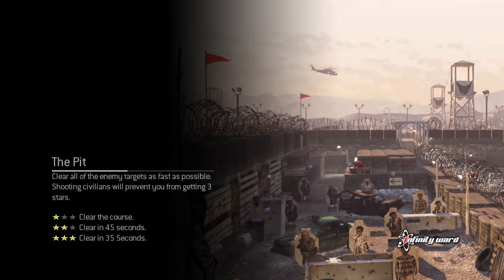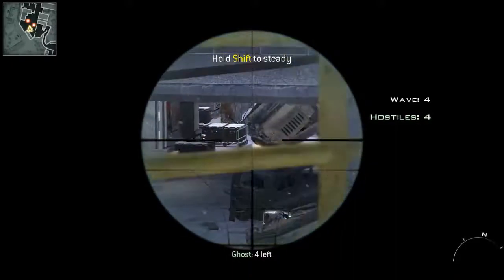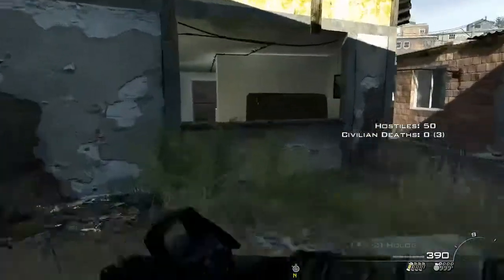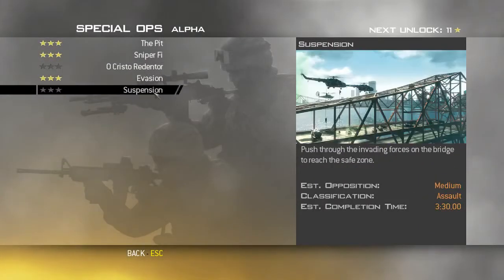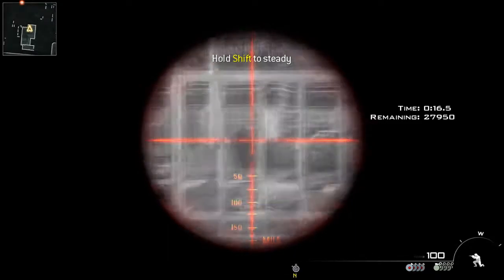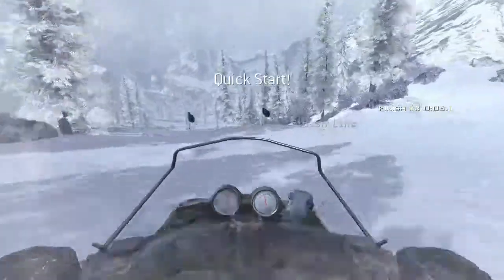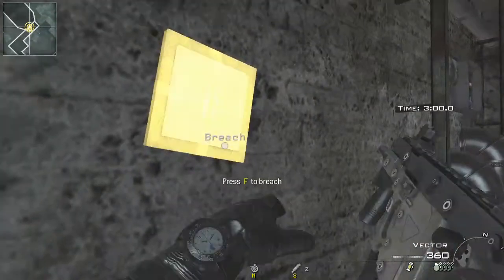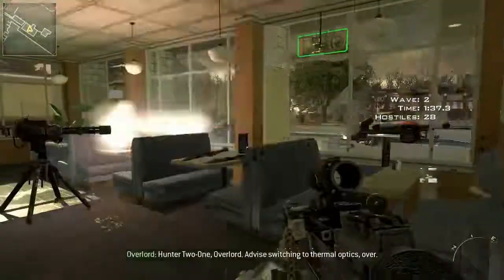Freeplay Friday #23 - Modern Warfare 2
So my week was quite possibly the height of my life so far with heading to RTX Sydney and whatnot. But I'm back now and had the craving to play a game I used to love. So here we are in Call of Duty!